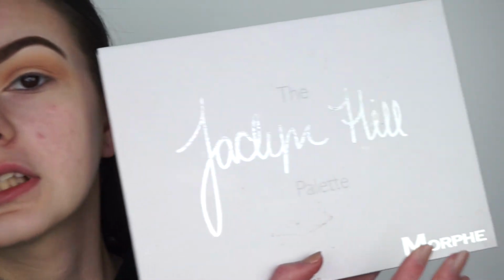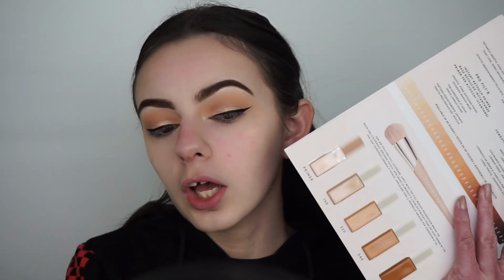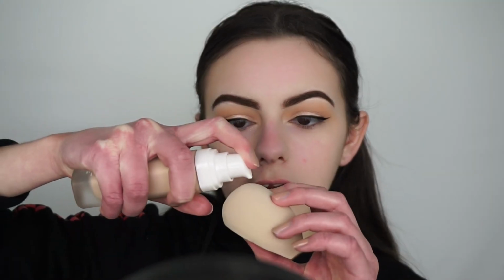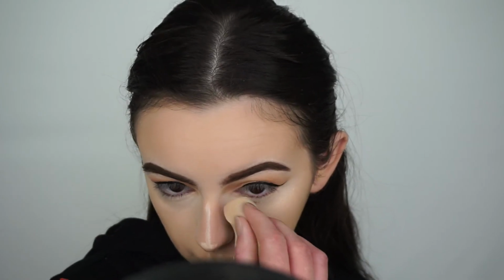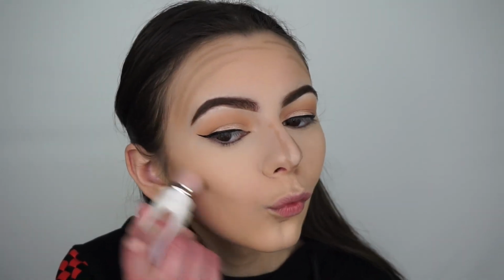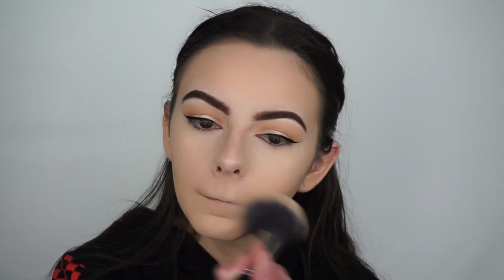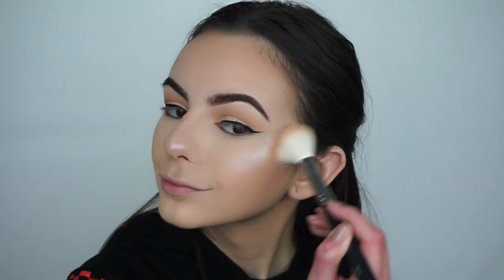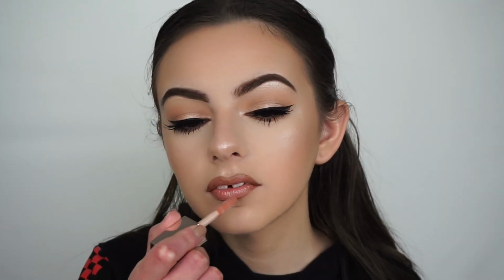FENTY BEAUTY BY RIHANNA MAKEUP TUTORIAL | First Impressions + Review!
HI BEAUTIES!!

FENTY BEAUTY IS FINALLY HERE!! In this video I created a makeup look using most products from the brand new Fenty Beauty line!! You guys also get to see my first impressions on these products and my reviews on them as well!! I love RiRi so much but I will always give you guys my honest opinion on all products I review. I hope you all enjoy and like this video!! xxx

PRODUCTS:
Primer: Fenty Beauty Pro Filt'r Instant Retouch Primer
Foundation: Fenty Beauty Pro Filt'r Soft Matte Longwear Foundation in 170
Powders: RCMA No Colour Powder and Laura Mercier Translucent Setting Powder
Concealer: Tarte Shape Tape in Fair
Eyeshadow: The Jaclyn Hill Palette with Fenty Beauty Killawatt Freestyle Highlighter Duo in Lightning Dust
Liner: Kat Von D Tattoo Liner in Trooper
Lashes: Flutter Lashes in the style Provocative
Mascara: Tarte Lights Camera Lashes
Contour: Fenty Beauty Match Stix Matte Skinstick in Amber
Bronzer: Benefit Hoola Bronzer
Blush: Tarte 12 Hour Amazonian Clay Blush in the shade Seduce
Highlight: Fenty Beauty Match Stix Shimmer Skinstick in the shade Starstruck topped with the Fenty Beauty Killawatt Highlighter duo in the shade Fire Crystal
Lips: Kylie Cosmetics Dolce K liner topped with the Fenty Beauty Gloss Bomb Universal Lip Luminizer in Fenty Glow
Face Spray: MAC Fix +

Little bit about me:
My name is Martina, I am 19 and from Australia!